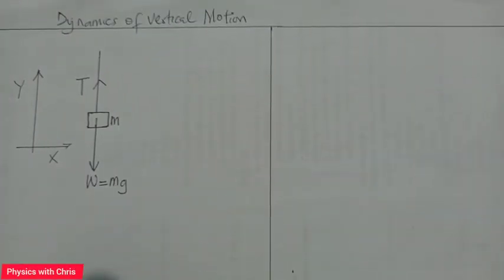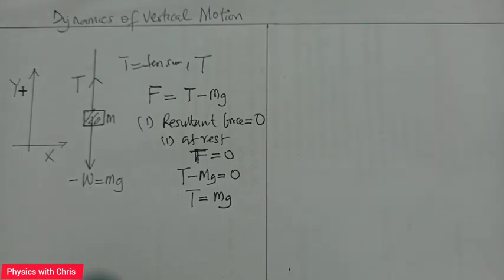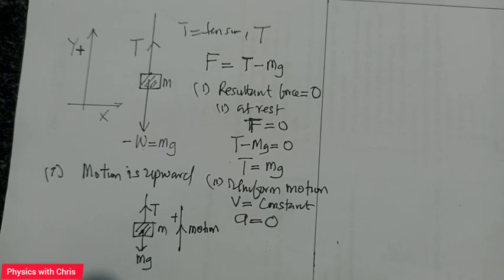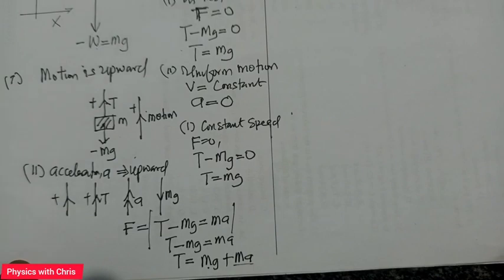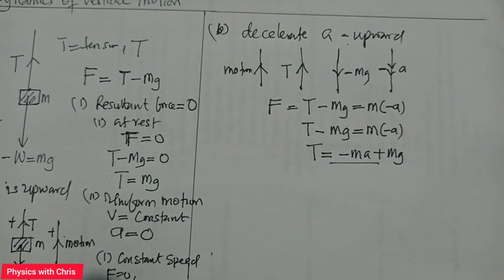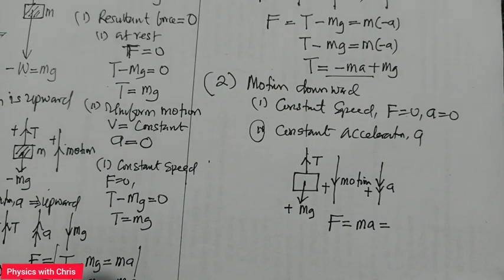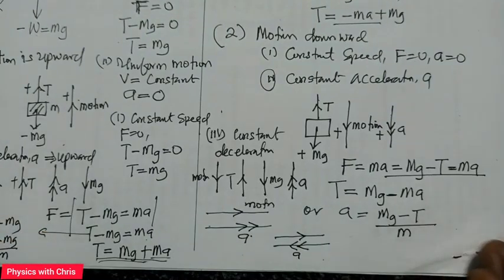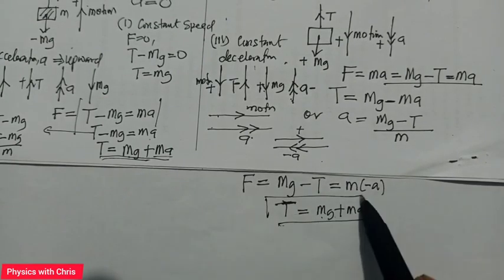Analysing the dynamics of vertical motion